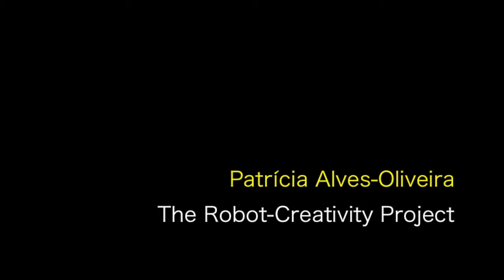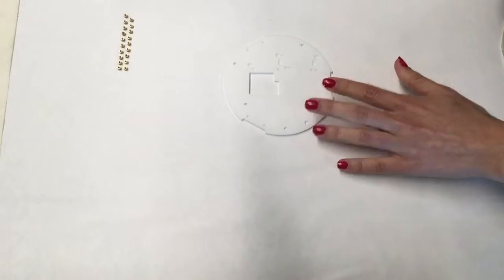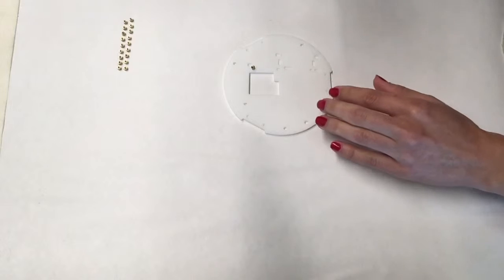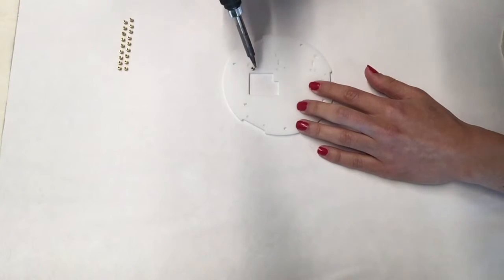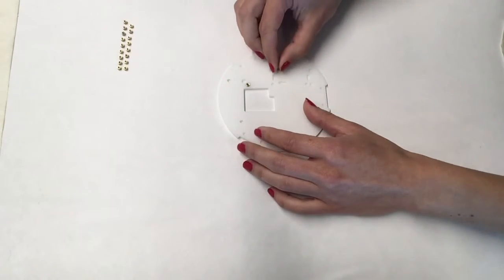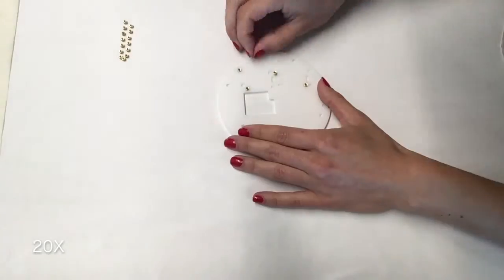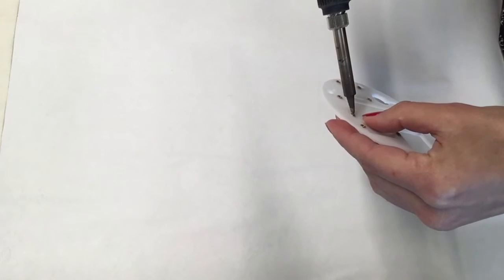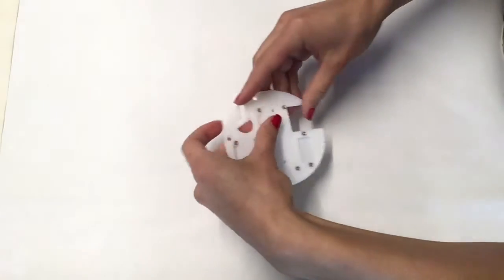How to heat brass inserts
This is a tutorial video about how to heat brass inserts for the YOLO Robot project. YOLO is a robot designed and fabricated to boost creativity in children and is part of The Robot-Creativity Project.

Associated publication:
Alves-Oliveira, P., Arriaga, P., Paiva, A., & Hoffman, G. (2019). Guide to build YOLO, a creativity-stimulating robot for children. HardwareX, 6, e00074.

The Robot-Creativity Project was founded by Patrícia Alves-Oliveira. It is a project that seeks to create robots capable of interacting with people with the ultimate goal of boosting their creativity. This project was created during Patrícia's PhD studies in the field of Human-Robot Interaction.